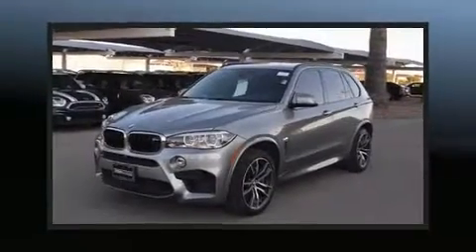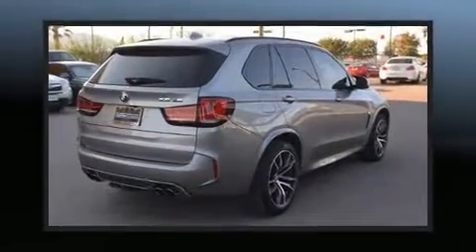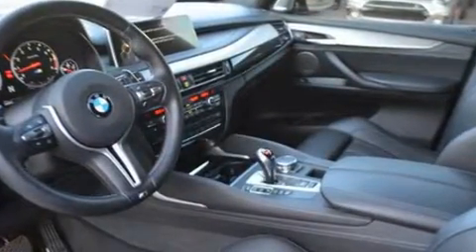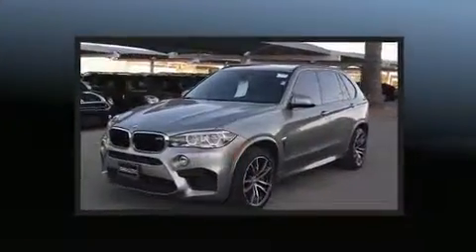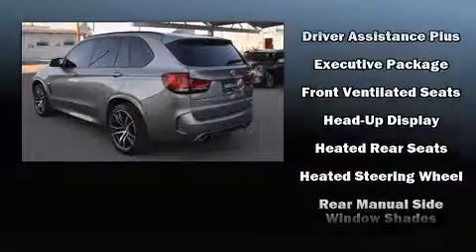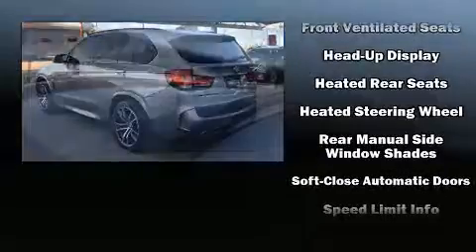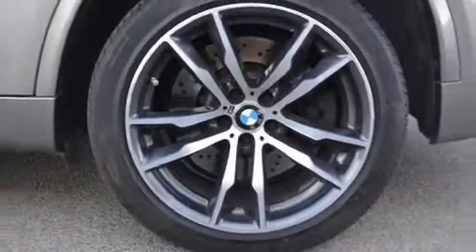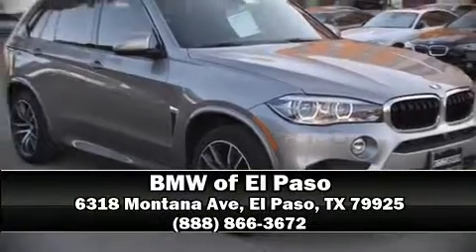2016 BMW X5 M in El Paso, TX 79925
Treat yourself to a test drive in the 2016 BMW X5 M. With fewer than 25,000 miles on the odometer, this 4 door sport utility vehicle prioritizes comfort, safety and convenience. Under the hood you'll find an 8 cylinder engine with more than 400 horsepower, and load leveling rear suspension maintains a comfortable ride. Well tuned suspension and stability control deliver a spirited, yet composed, ride and drive Turbocharger technology provides forced air induction, enhancing performance while preserving fuel economy. BMW infused the interior with top shelf amenities, such as: leather upholstery, a power seat, front and rear air conditioning, turn signal indicator mirrors, a power liftgate, lane departure warning, and a blind spot monitoring system. Rear passengers enjoy the seat heating functionality, keeping them warm during the winter months. With high intensity discharge headlights illuminating your path, you'll always appreciate maximum visibility. For drivers who enjoy the natural environment, a power moon roof allows an infusion of fresh air. Audio features include a CD player with MP3 capability, steering wheel mounted audio controls, A 20 gigabyte hard drive, and 16 speakers, providing excellent sound throughout the cabin. BMW ensures the safety and security of its passengers with equipment such as: dual front impact airbags with occupant sensing airbag, head curtain airbags, traction control, brake assist, a panic alarm, an emergency communication system, and 4 wheel disc brakes with ABS. Sophisticated all wheel drive technology maintains a firm grip on the road. This vehicle has achieved Certified Pre-Owned status, by passing BMW's rigorous certification process. We have the vehicle you've been searching for at a price you can afford. Stop by our dealership or give us a call for more information.